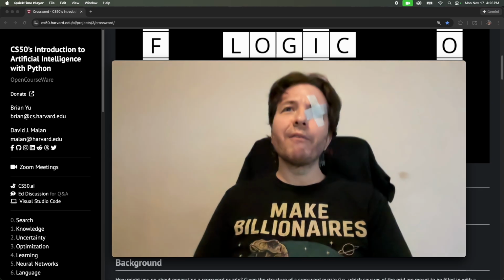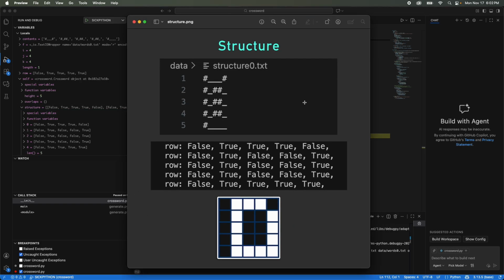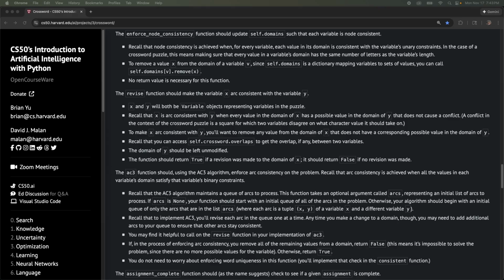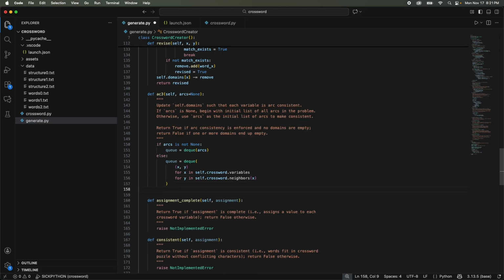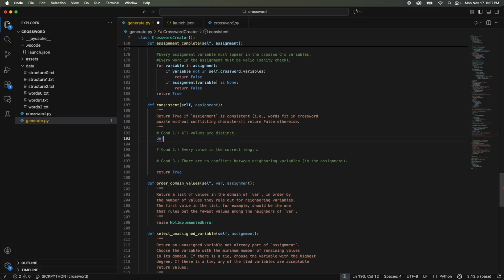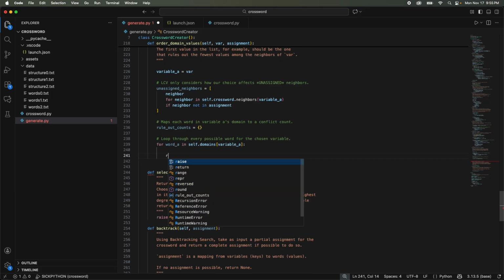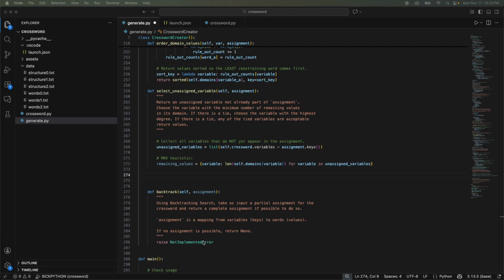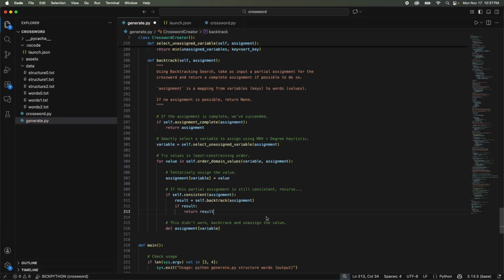Harvard CS50 CrossWord Project - Coding Walkthrough UNLOCKED - Cheesy Diagrams - Wizardly Coding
Join Nick, a computer scientist with over 15 years of industry amplifying work at illustrious companies such as Apple, Toyota, and Walmart.

Nick's story is simple - the ugly kid - computer science was an outlet. I've leveraged it to make unimaginable sums of money, and now life is a breeze. I still get a thrill out of the art and science of computer stuff. A.I. is all the rage these days. I really think we're still at the base of the mountain.

Nick takes the time to cut together gold content before sending out the video. This is gonna be 10x the value of any other similar tutorial. The video is done in multiple takes with some thoughtful editing and diagrams. I spend time thinking about what I'm going to say. It's canned material, not just a facedrool session.

I hope you have as much fun watching it as I did making it.

You're about to hit the jackpot, money all the way to the ceiling. Never worry about rent, car payments, health insurance, or anything like that. All your buds will high five you when they see you've chosen the enlightened path. Through A.I. coding, we truly collaborate and make a meaningful improvement to the society we live in.

If you haven't made the plunge, this is perfect for you.

Note: There should be a new course coming out in early 2026, which I expect to be similar to this one, although I don't know that for sure.

Note: Please do not plagiarize. The intent of this material is to provide clarity to "stuck" students to help them "unstuck" from the mucky tar of A.I.